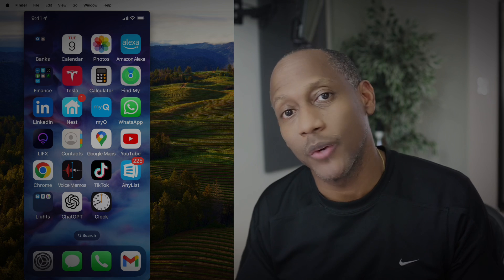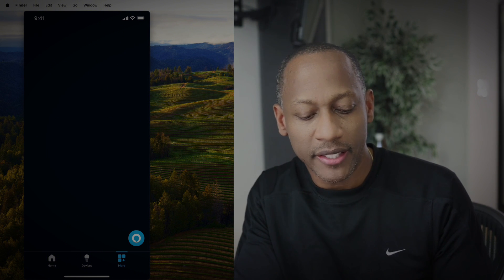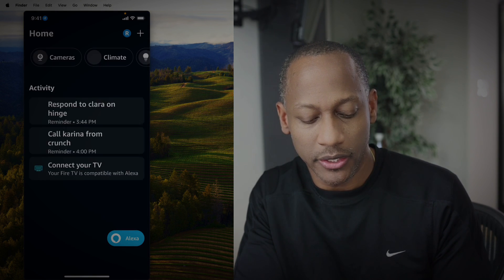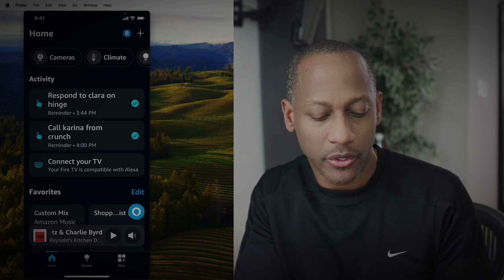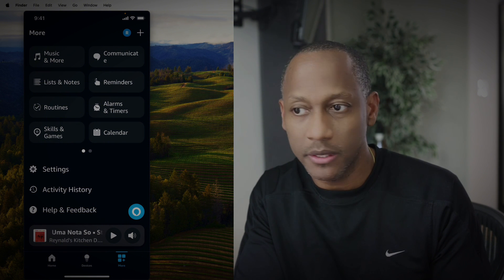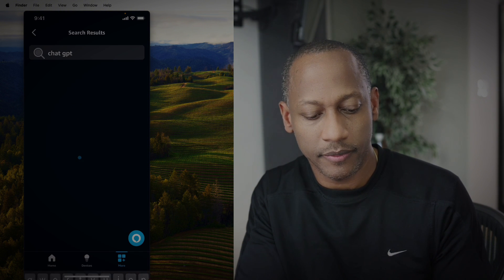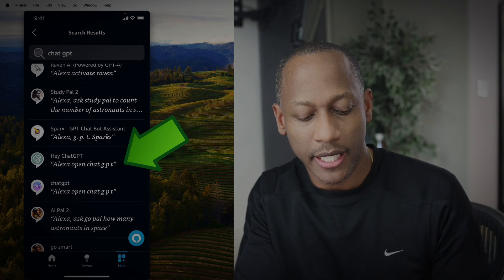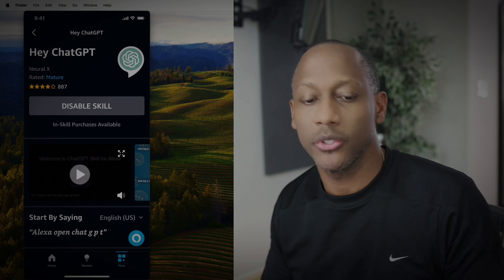Make Alexa Smart like ChatGPT